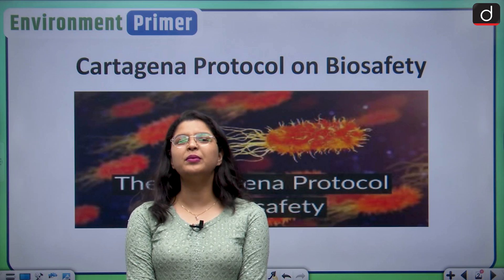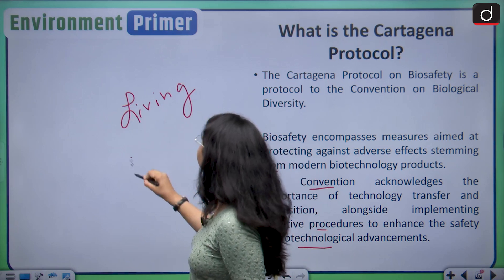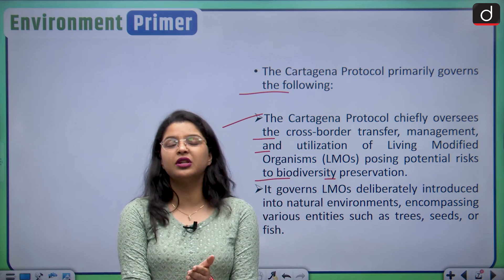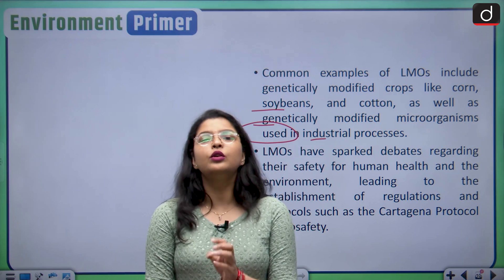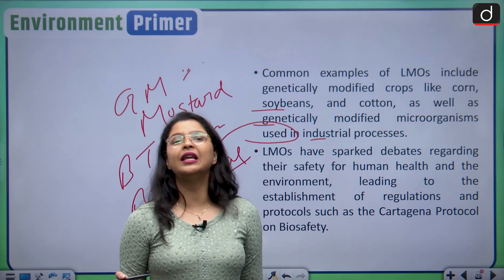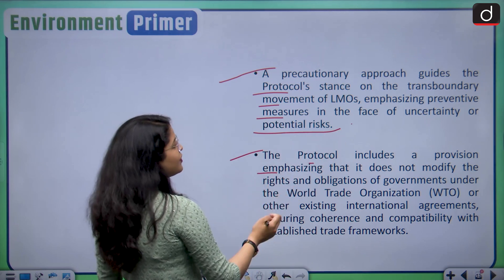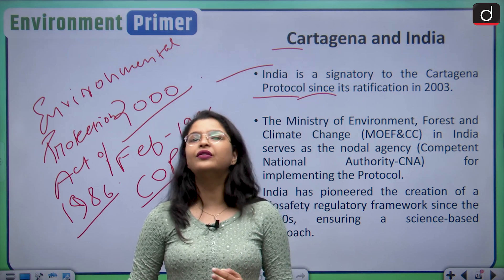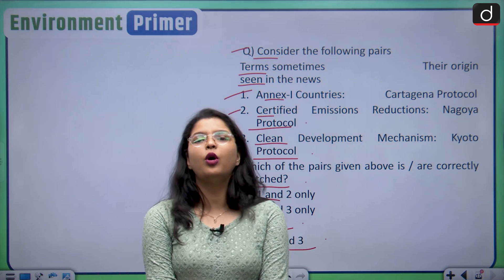Cartagena Protocol on Biosafety | Environment Primer | Drishti IAS English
Dear Viewers,

In this video we are going to discuss the Cartagena Protocol on Biosafety.